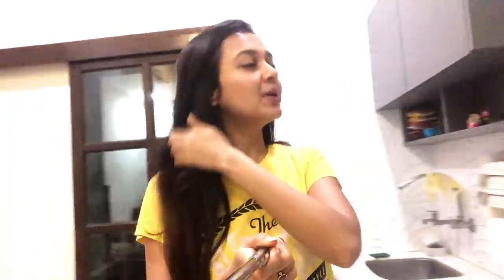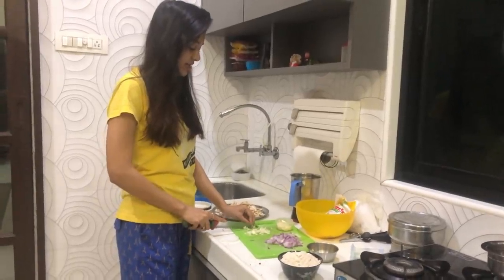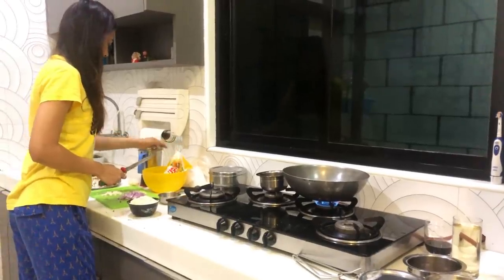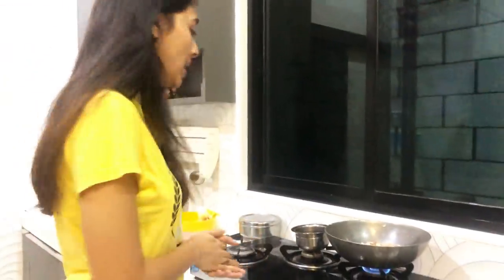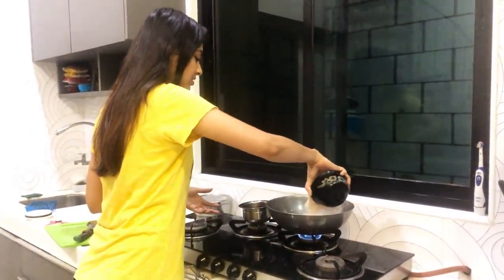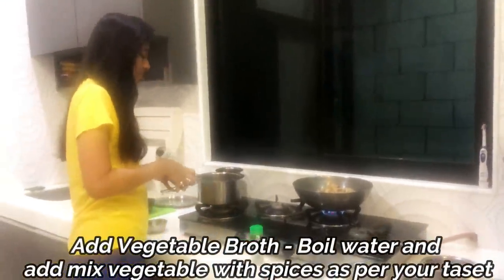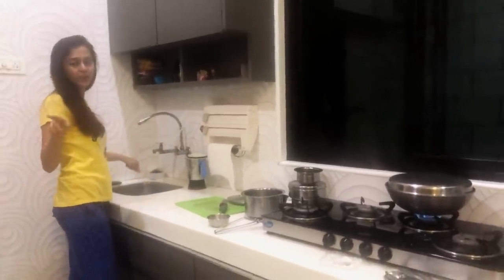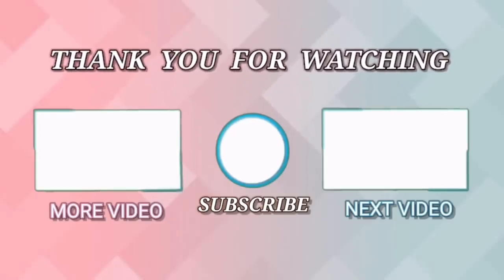Cooking with Tejasswi Prakash : Chef Special Mushroom Soup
Hi All,

Today i am going to cook mushroom shop which i love to cook soo much in my free time.